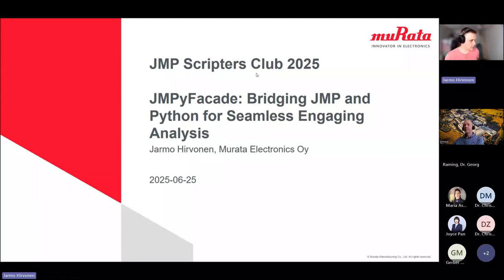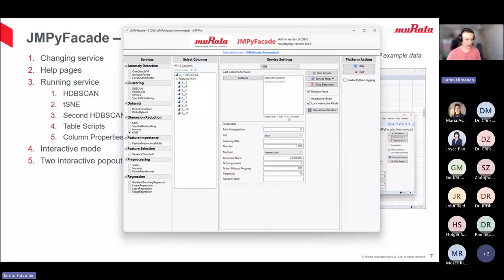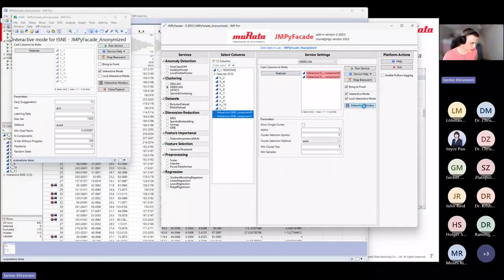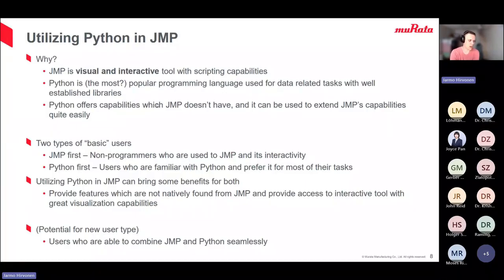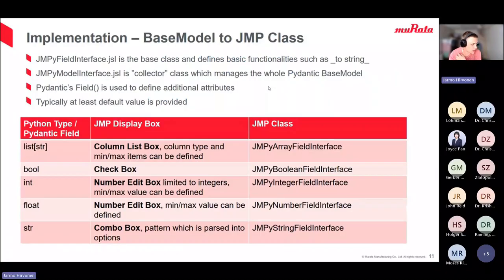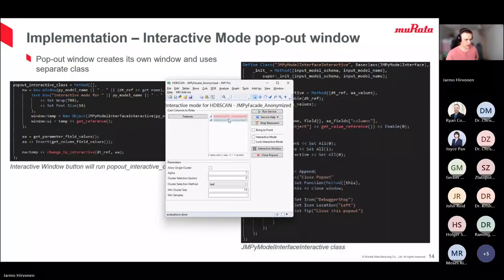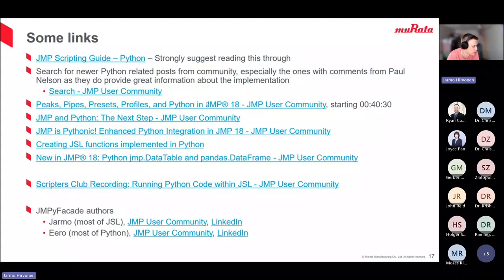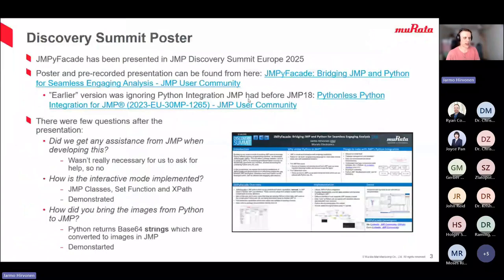Scripters Club Recording JMPyFacade Bridging JMP and Python for Seamless Engag